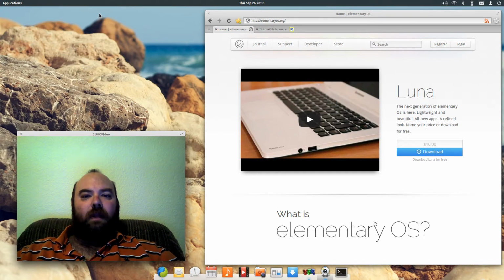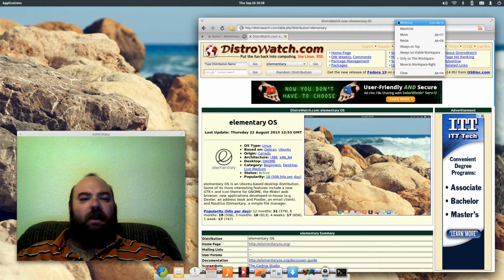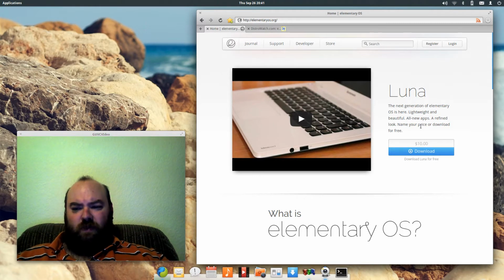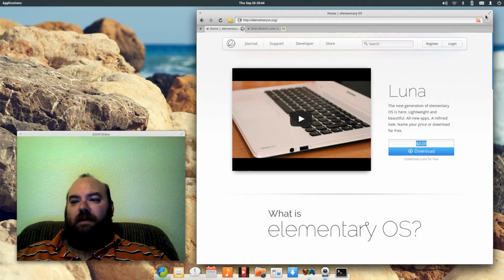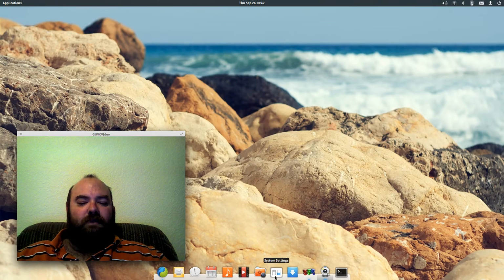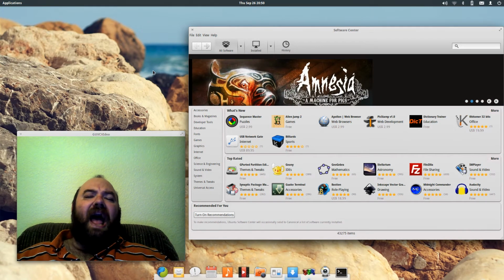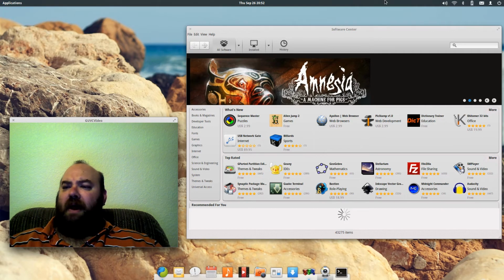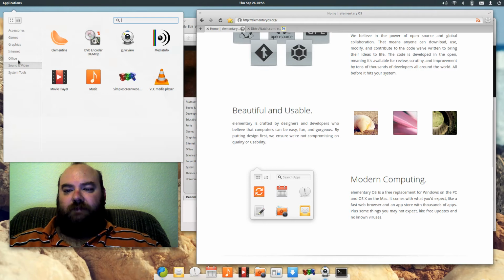Elementary OS Luna Edition First Impressions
I apologize I talked a lot here.   This video is a little longer than usual

Elementary OS is a Linux version that is Ubuntu/Debian based on Gnome and geared towards newer Linux users.  It has a few issues I don't like, and if you can find what codecs and other applications you need to install, it works well.